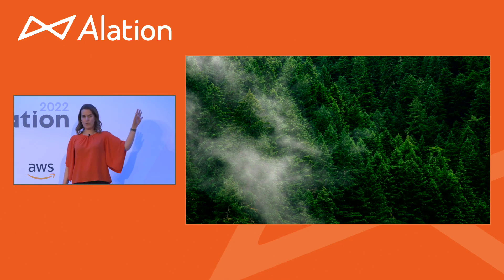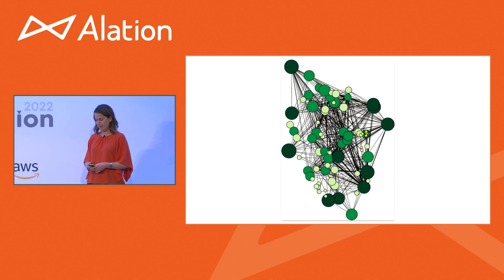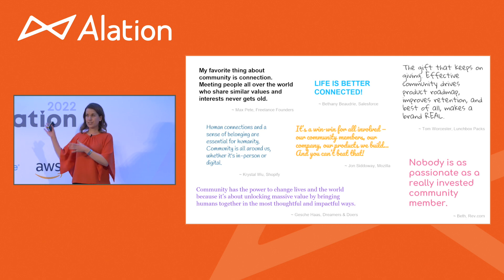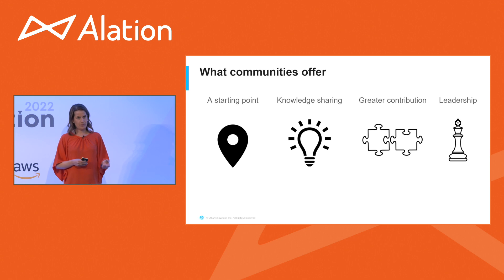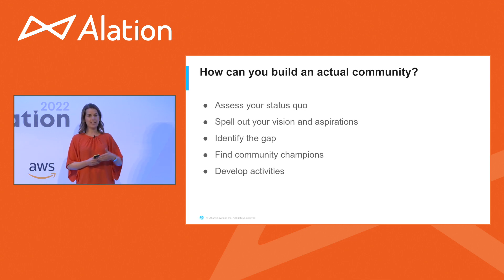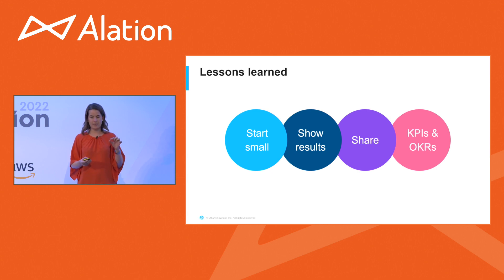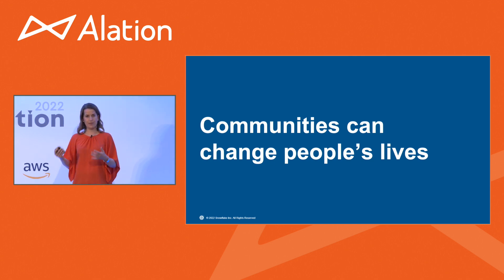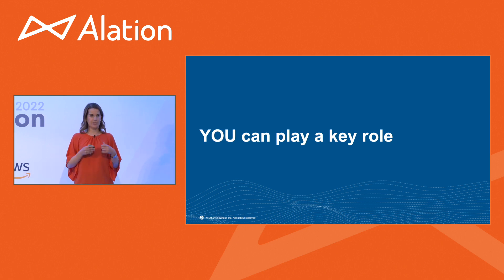Bring Your Data Strategy to Life with Snowflake's Eva Murray | revAlation London 2022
Eva Murray's presentation at revAlation London 2022, "Bring Your Data Strategy to Life Through the Power of Community & Collaboration."